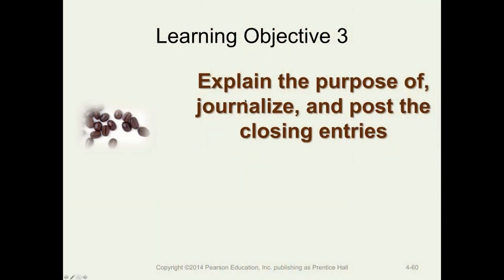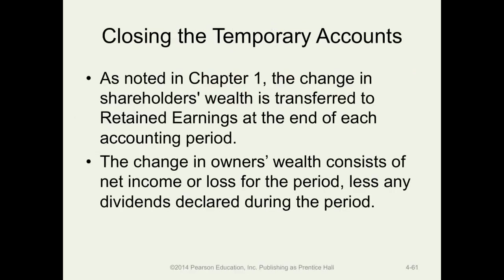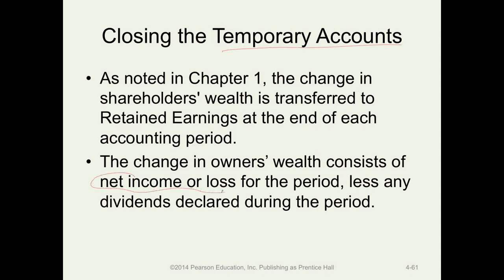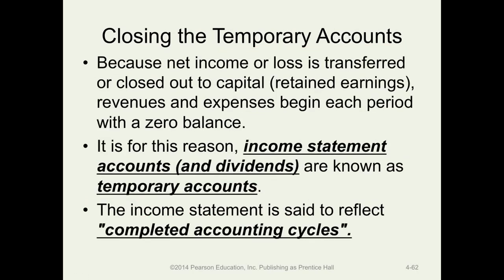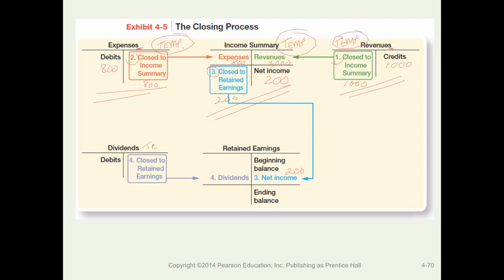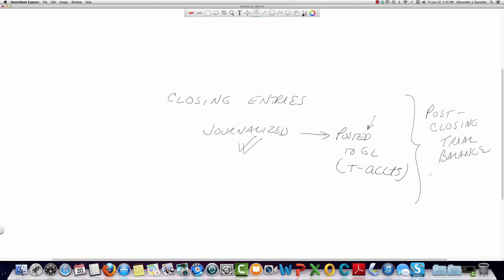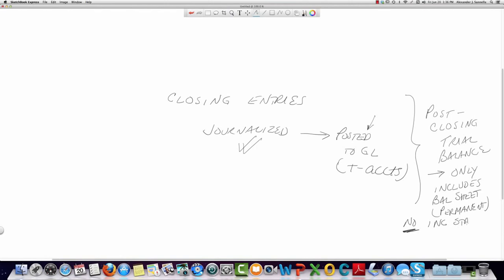Financial Accounting (Gold Series) - Professor Sannella (Chapter 4: Module 3)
Financial Accounting - Professor Sannella
Chapter 4: Module 3
Learning Objective: Explain the purpose of, journalize, and post the closing entries

Time Stamps:

00:06 Learning Objective 3: Explain the purpose of, journalize, and post the closing entries

00:33 Closing the Temporary Accounts

09:24 Closing Entries

13:00 Steps in the Closing Process

18:13 Closing Revenues

18:56 Closing Expenses

24:39 Closing Income Summary

25:37 Closing Dividends

Professor Sannella discusses closing entries in this lecture.  He begins by discussing how to close the temporary accounts.  He then discusses closing entries and the steps in the closing process.  The professor continues the lecture by explaining closing revenues, expenses and income summary.  The lecture is concluded with a discussion of closing dividends.